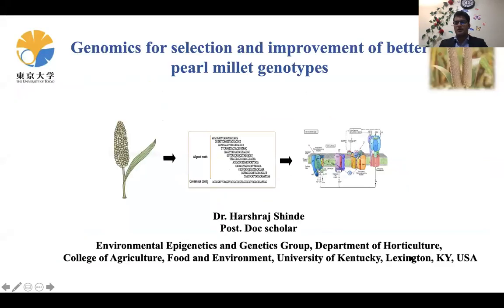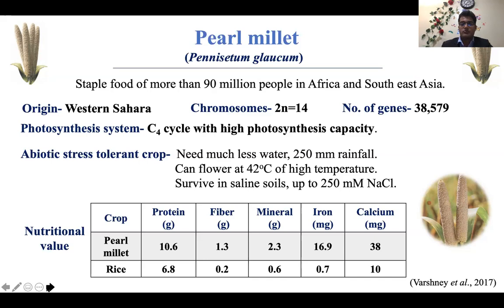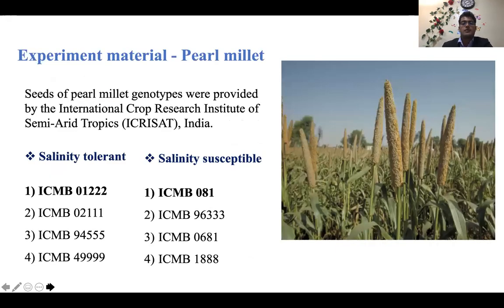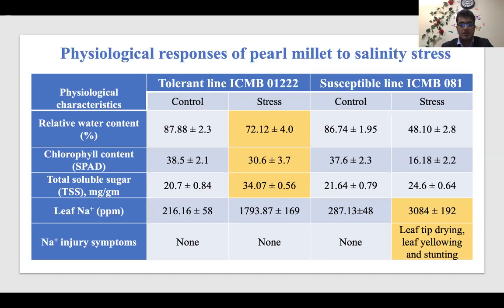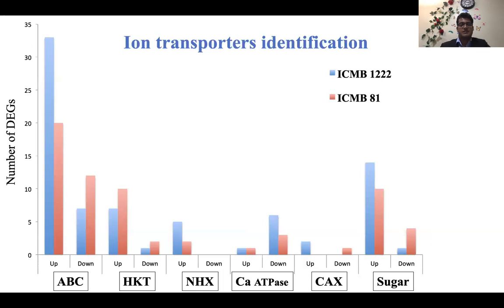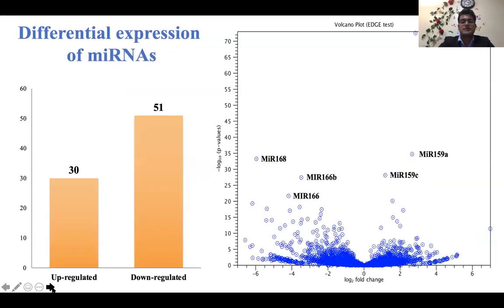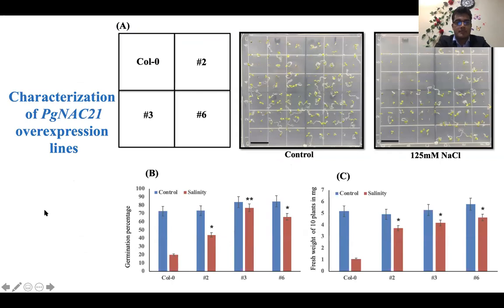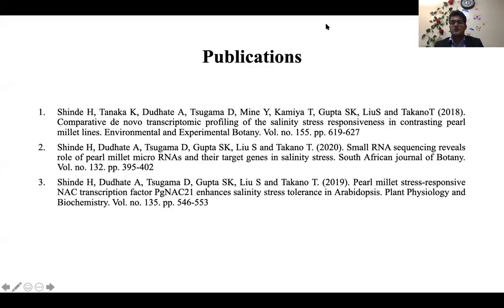Genomics for selection and improvement of better pearl millet genotypes by Dr. Harshraj Shinde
Genomics for selection and improvement of better pearl millet genotypes by Dr. Harshraj Shinde, Post doc. Researcher, University of Kentucky, Lexington. America